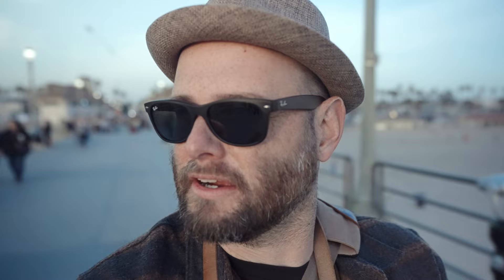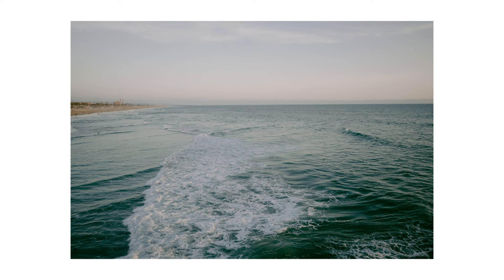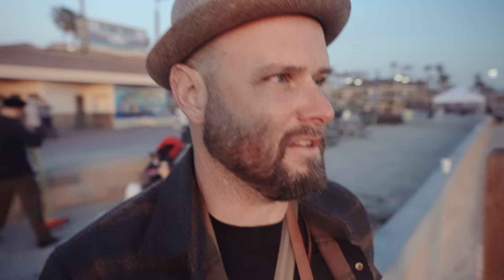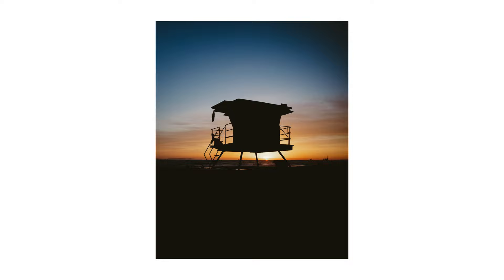Leica M11 in Huntington Beach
Join me on a photo walk in Huntington Beach with my Leica M11 and 28mm Summicron as I try to hip shoot in zone focus. Focus was set to f/8 at infinity. All photos in this video were edited with Portra 400JT & 1956 from Very Good Presets.

My Photo Kit:
Leica M11
Leica M6
Leica 28mm Summicron
Leica 35mm Summilux
Leica 50mm Summilux
Leica 90mm Summarit
Cover Your RED DOT

My Video Kit:
Sony A7SIII
Sony 16-35GM
DZO Vespid 35mm

My favorite bag
My favorite mic